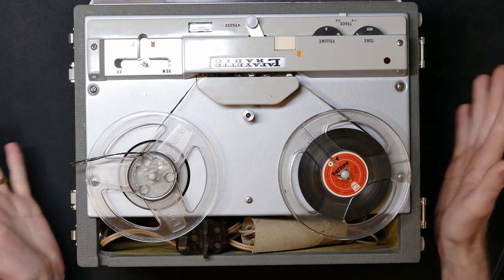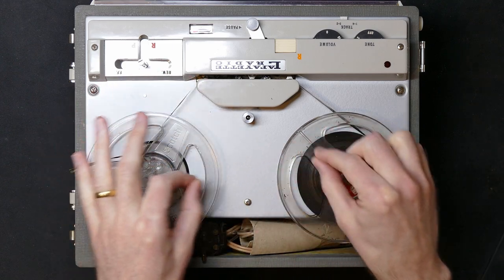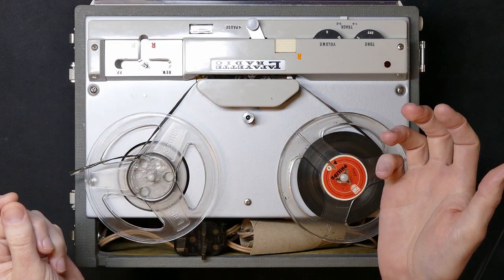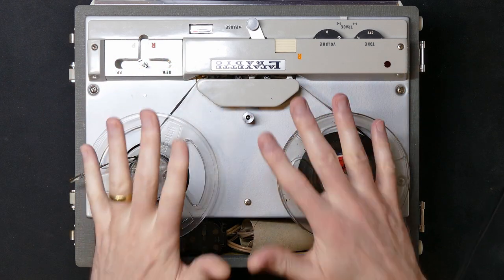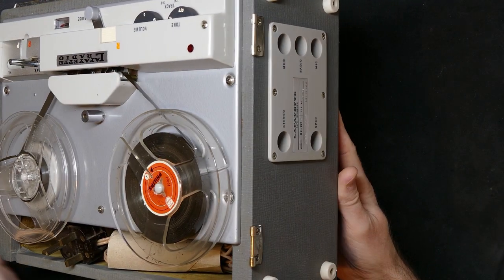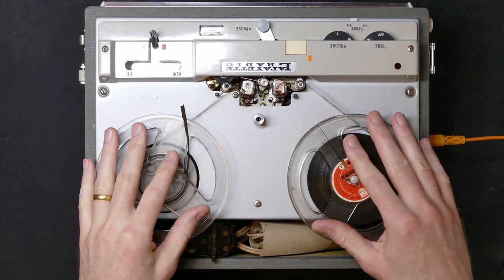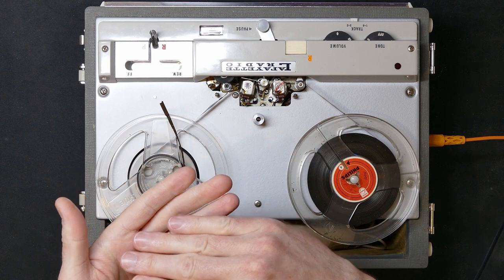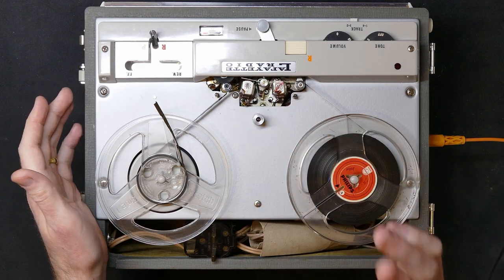Music Tutorial: Playing Audio Tape By Hand - With the Power Off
Many people probably don't realise that a tape play head is inherently a passive device, just like a dynamic microphone, and the power added to a tape recorder is for amplification, transport, erasing and recording. This means that it's often fairly easy to use the tape head on a broken tape recorder to create a human-controlled tape player that can be amplified in the same way you'd amplify a microphone signal.

This can be used for a lot of interesting effects in ambient or experimental music, for instance.